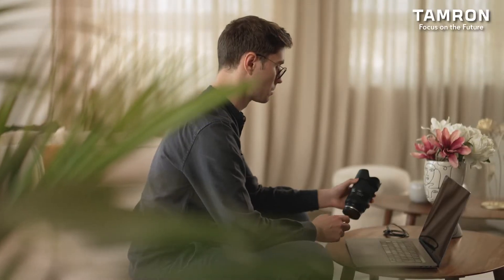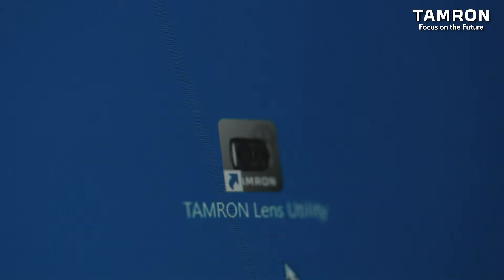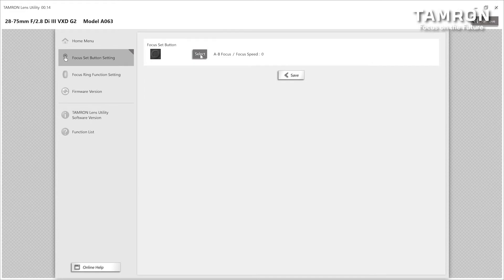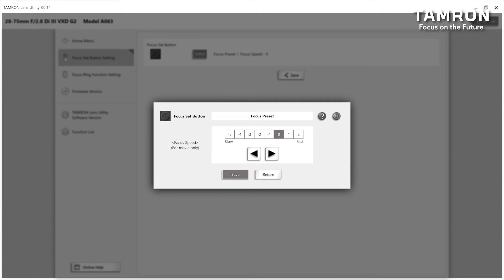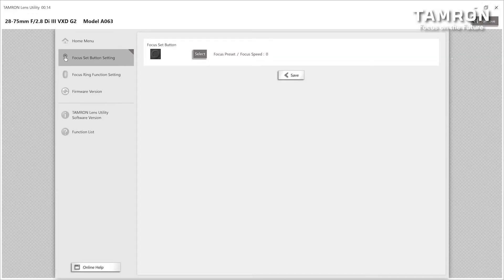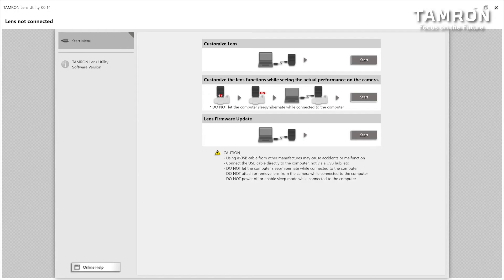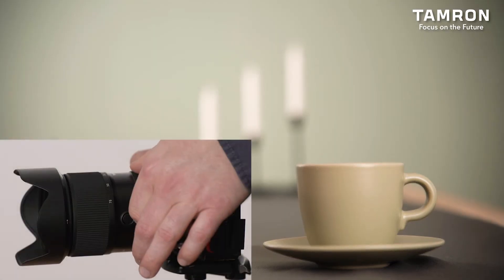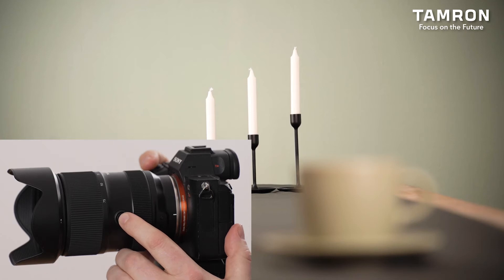Tamron Lens Utility Software - Focus Preset Setting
With the Tamron Utility Software you can easily change or customise features of our latest lenses. In this video, Luke Stackpoole shows how one of the cool features work: The Focus Preset setting. With Focus Preset you can program the custom button to lock at a certain Focus distance. For example. you can lock your Focus on infinity. A feature that's very useful in astrophotography where you want to make sure the stars are in focus every single shot you take!